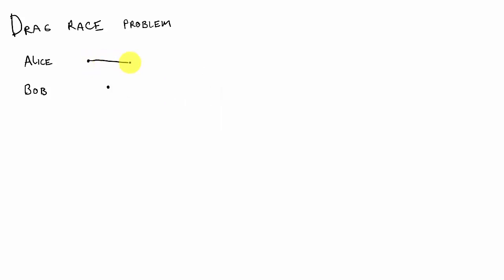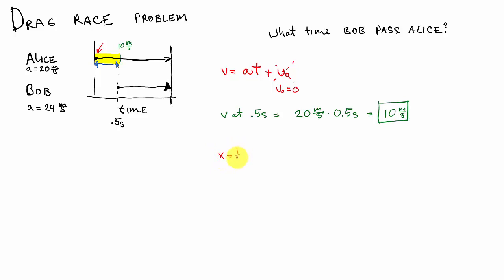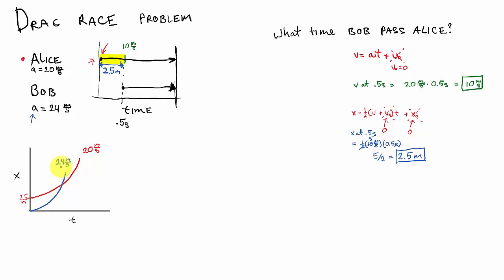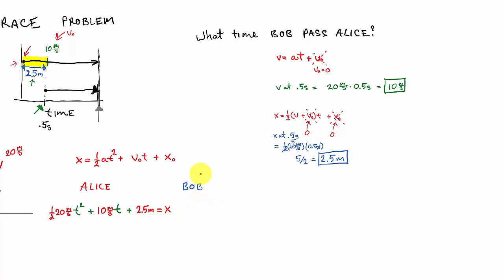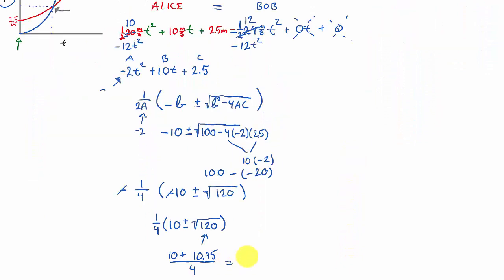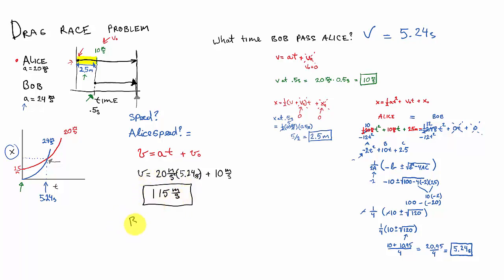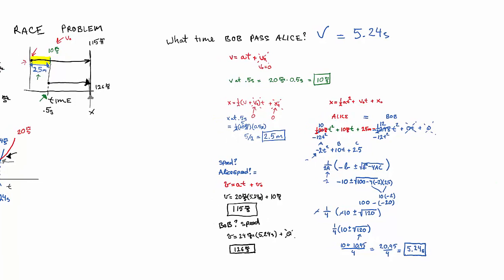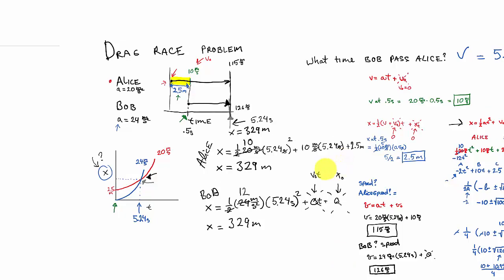Physics Constant Acceleration Problem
Physics Constant Acceleration Problem Drag Race